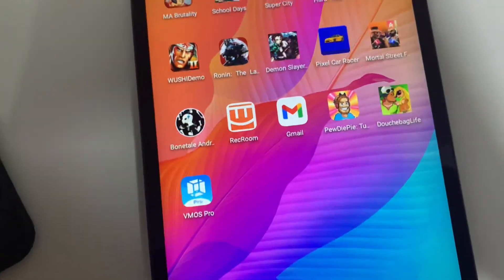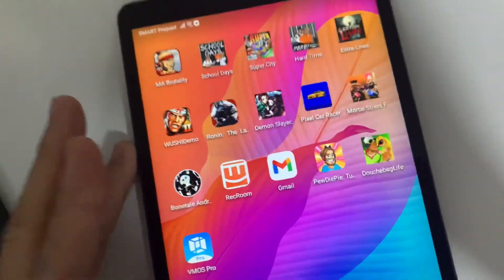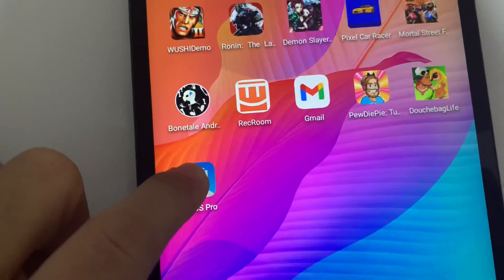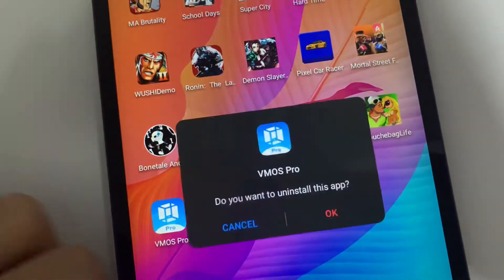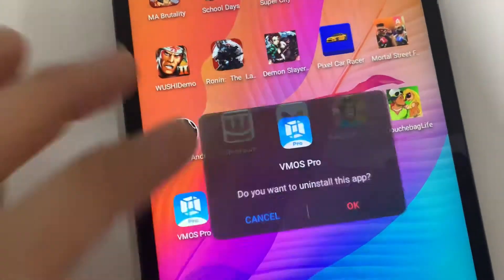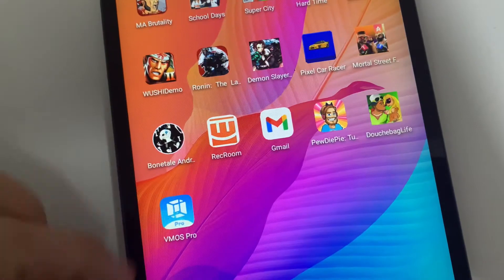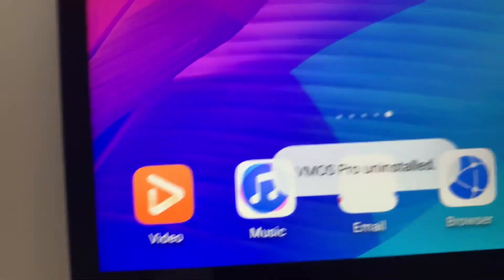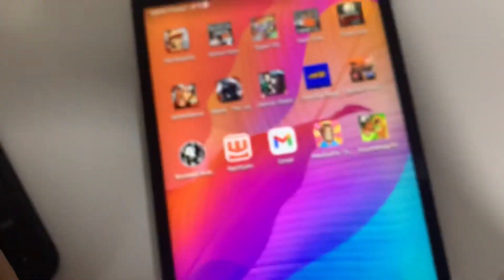How to: Uninstall Vmos Pro